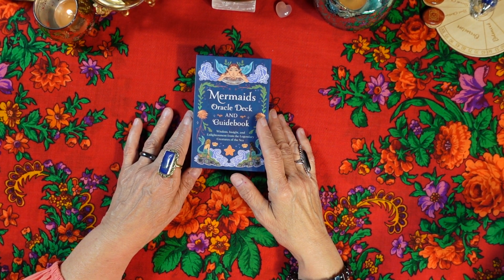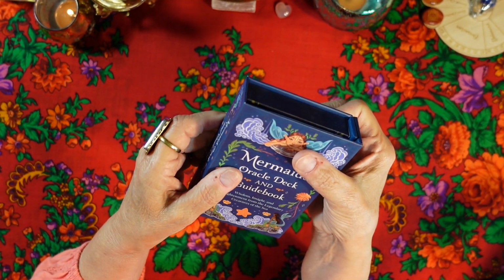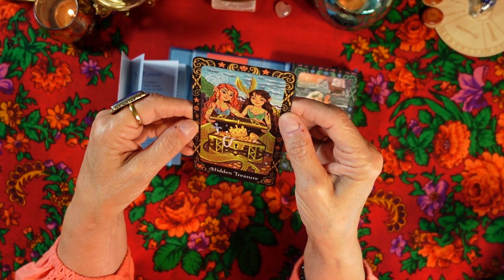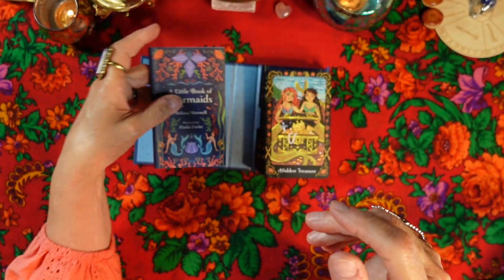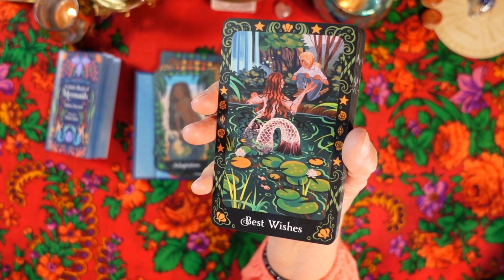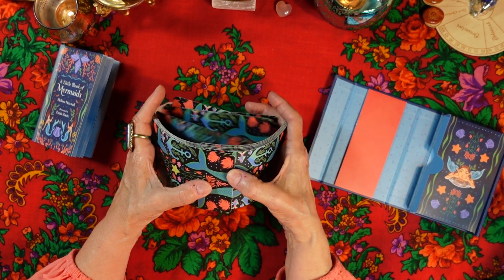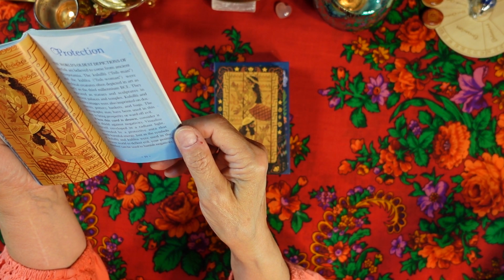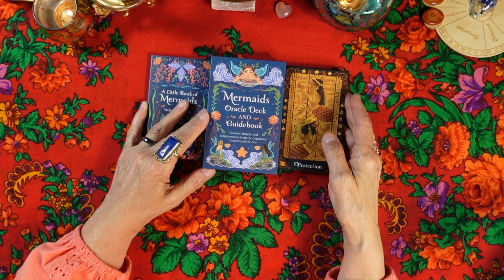2025! MERMAIDS ORACLE - Review - WISDOM, INSIGHT & ENLIGHTENMENT FROM LEGENDARY CREATURESOF THE SEA!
This colorful deck features mermaids, mermen, and other aquatic beings from global literary and folk traditions. It was created by Melissa Maxwelll, illustrated by Paula Zorite, and published by RP Studio, an imprint of Hachette Book Group, Inc.
It's completely free for you, and it helps me a lot. Also, your comments are very welcome! Please let me know if there are any other Tarot or Divination-related videos you'd like to see, and I'll do my best to make them happen.
Joan